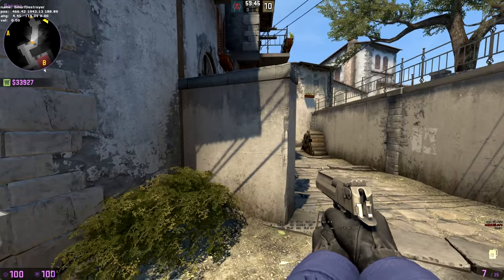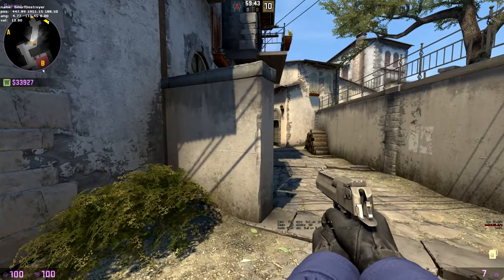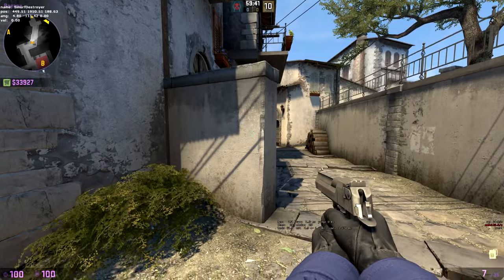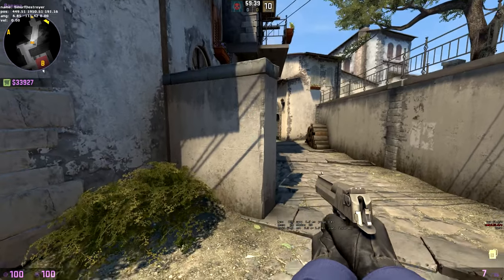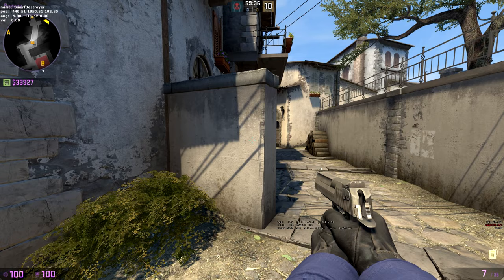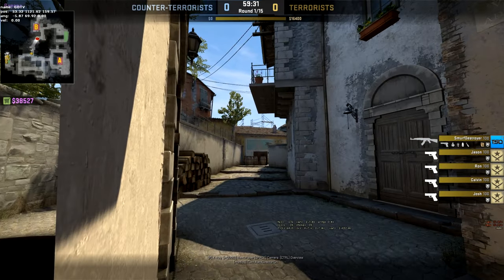CS:GO Glitching - Jump Bug Glitch Tutorial - Valve pls fix csgo :)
Thought I'd just make a quick video on csgo about the jump bug glitch. More uploads coming soon.